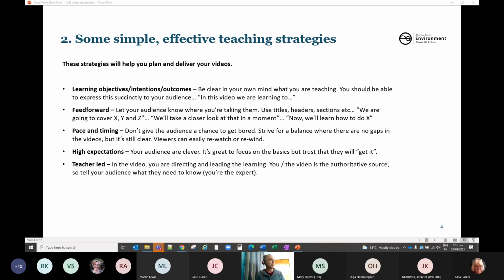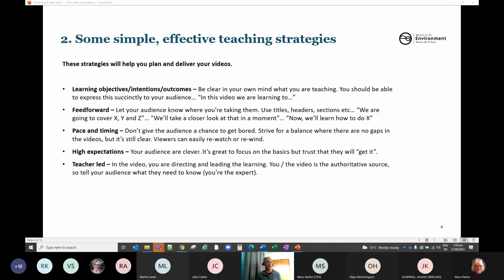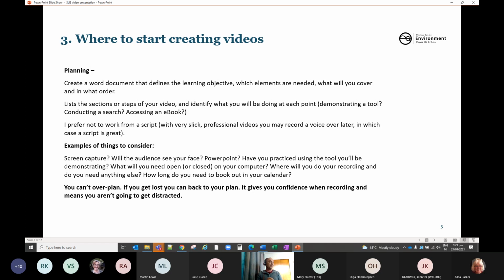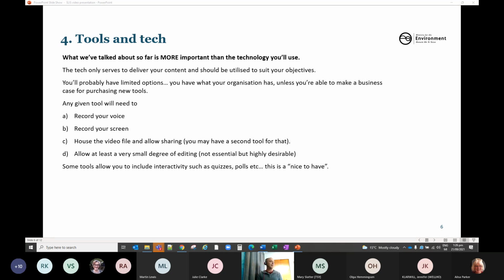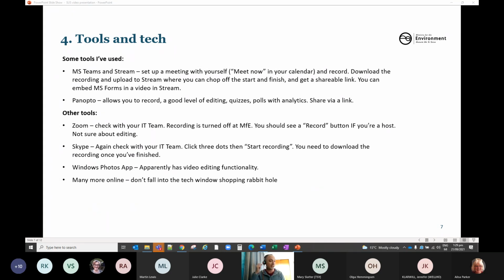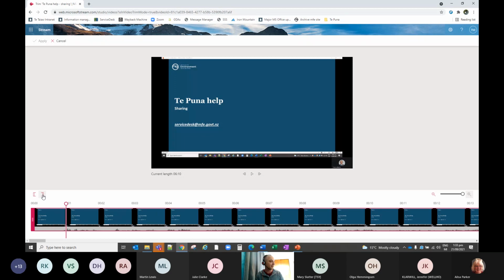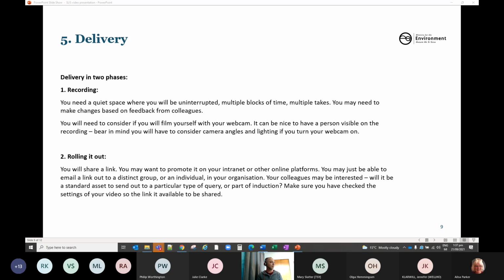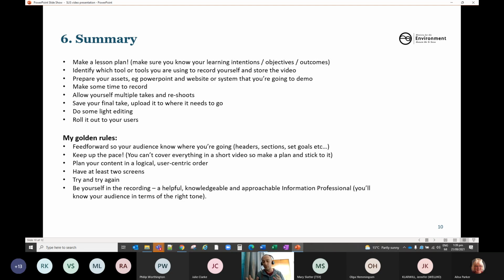LIANZA SLIS Presentation - Creating training videos the easy way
In this session, Tom Martin from the Ministry for the Environment Knowledge Management Team will be discussing how to create online, video training resources for our users and patrons. Tom has experience working in academic libraries, teaching, and information management, and will be sharing his experience of producing videos to train students and colleagues. The session will cover some basic tips for presenting and recording, using simple online tools to produce videos, different options for approaches, interactivity and some basic teaching strategies.